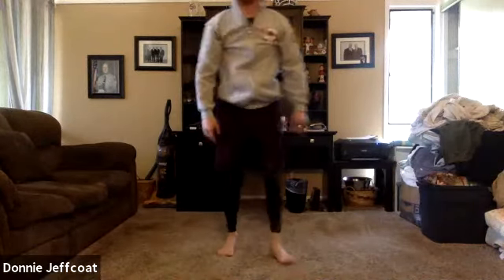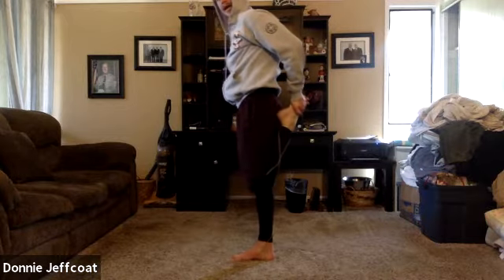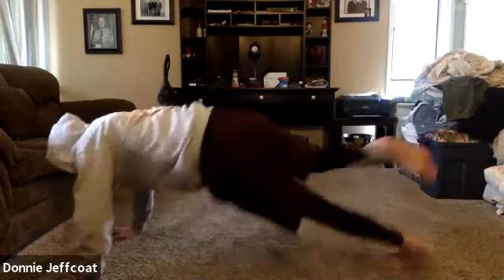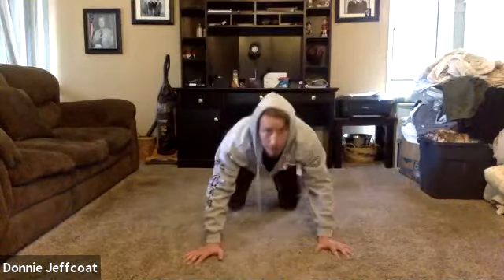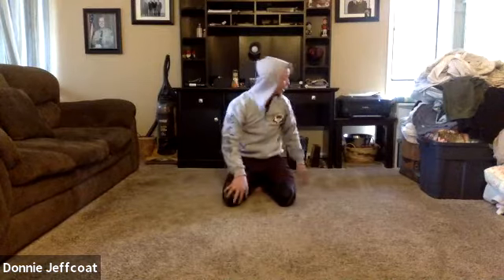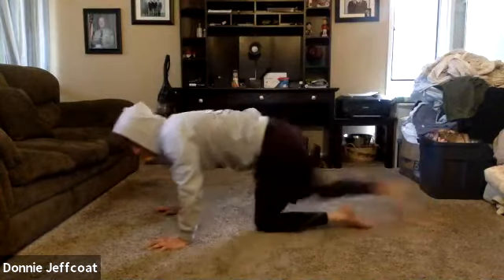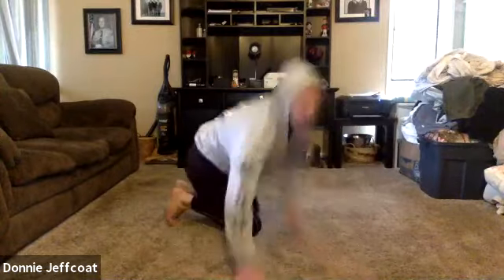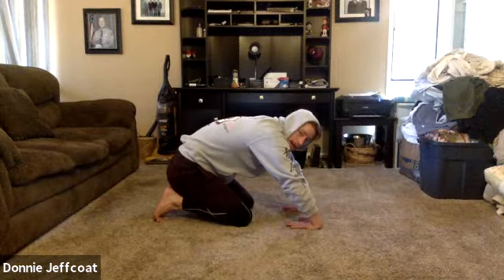Movement with Sensei AJ - April 20, 2020